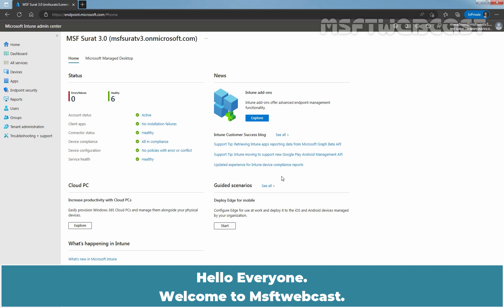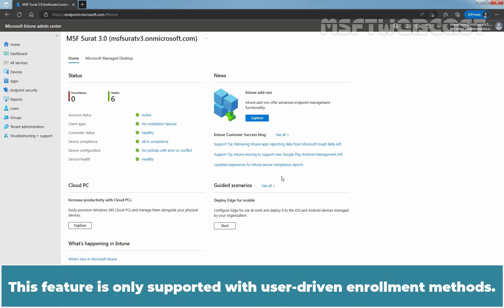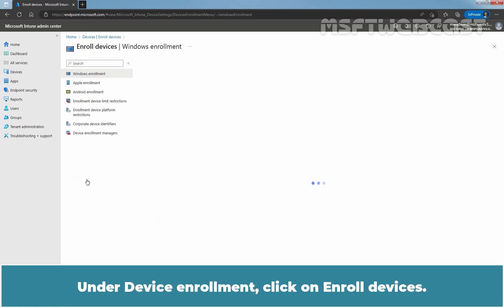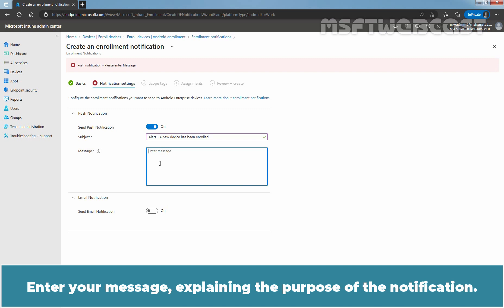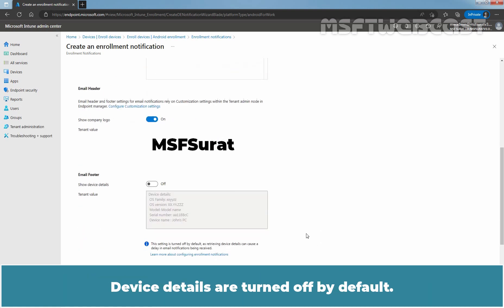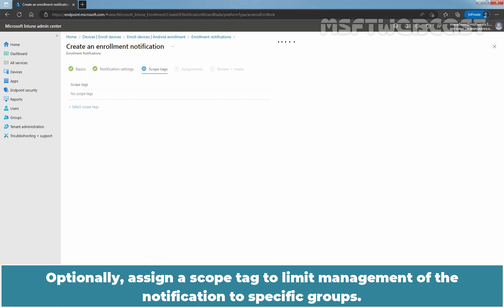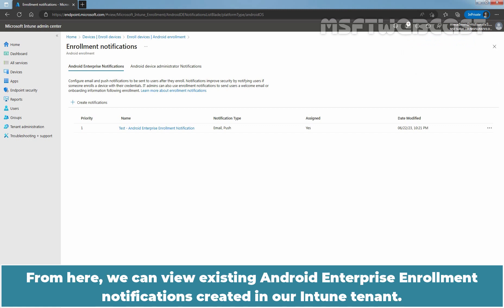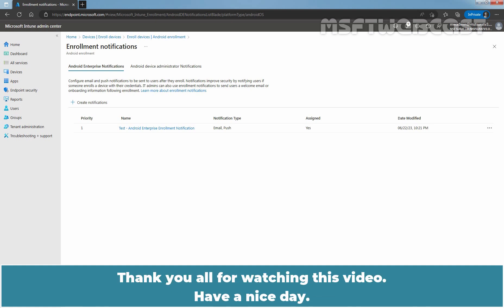93. Configure Enrollment Notifications for Android Devices | Microsoft Intune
Microsoft Intune Beginners Video Tutorials Series:
This is a step by step guide on How to Configure Device Enrollment Notifications for Android Devices in Microsoft Intune.